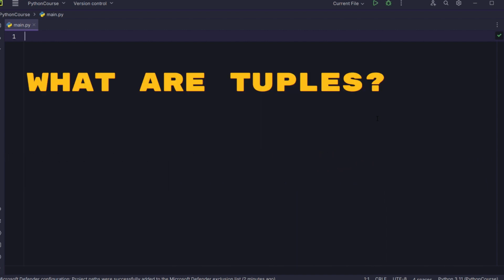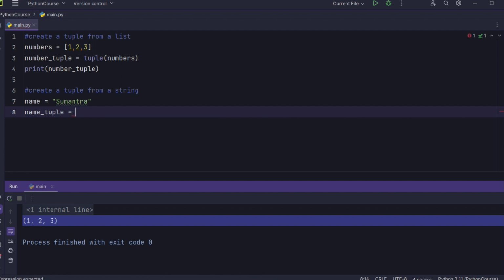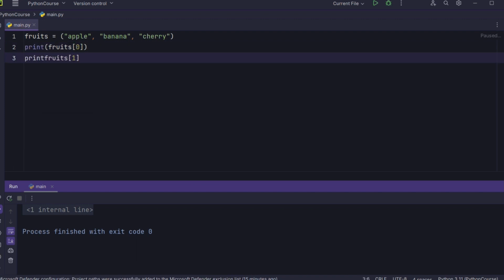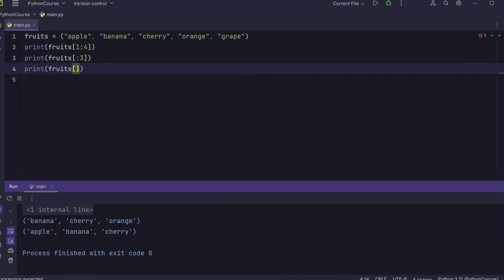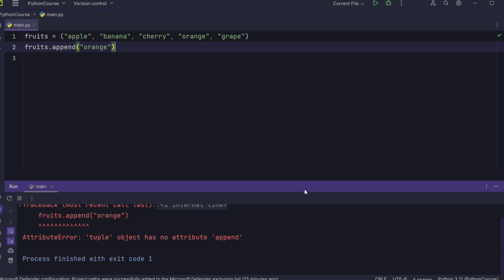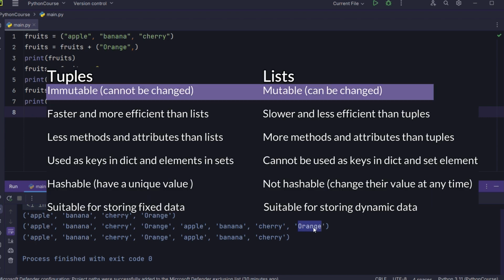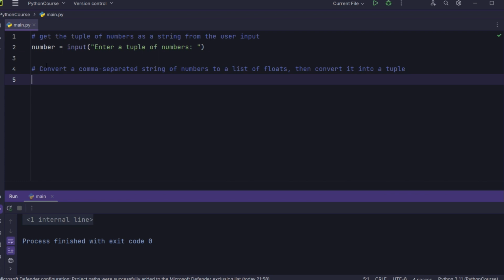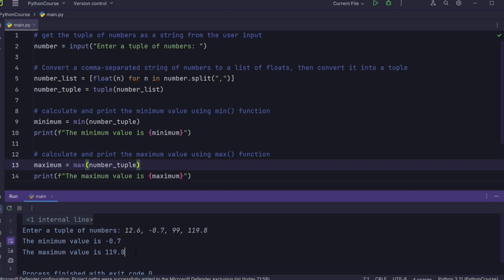Mastering Tuples in Python | Python Full Course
Welcome to Sumantra Codes - your one-stop destination for mastering Python! In this comprehensive Python tutorial, we dive deep into the world of tuples. Tuples are essential data structures that every Python programmer should understand.

In this tutorial, we cover:

1. What tuples are and how to create them using parentheses.
2. Exploring tuple indexing and slicing, unlocking the power to access individual elements or slices efficiently.
3. Discovering the key differences between tuples and lists, including immutability and hashability.

Whether you're a Python novice or a seasoned coder, this tutorial will enhance your understanding of tuples and strengthen your Python programming skills. Join us on this exciting journey and become a Python pro! Let's get started! 🐍🚀